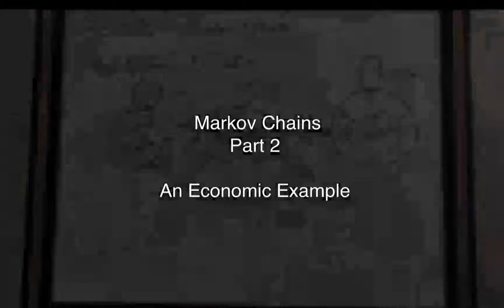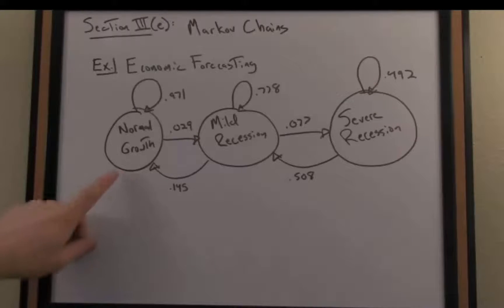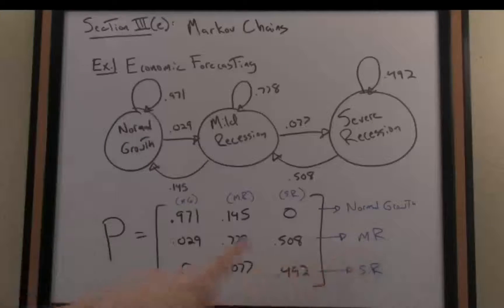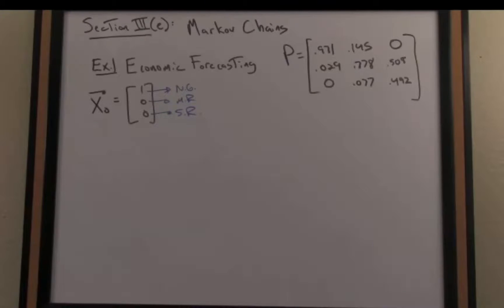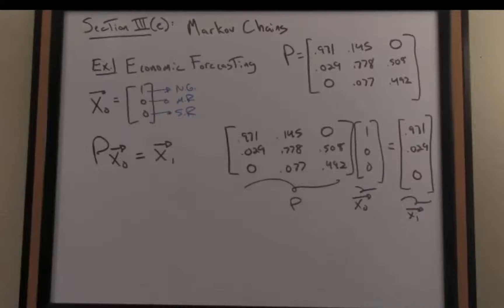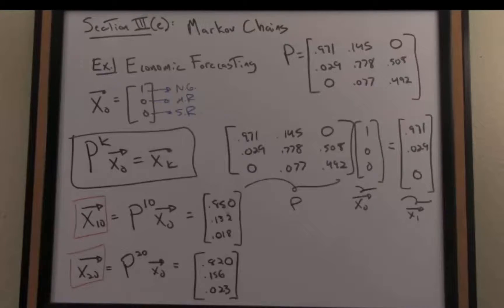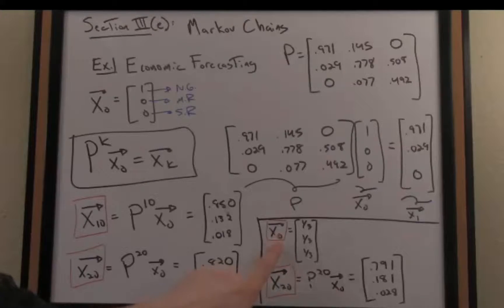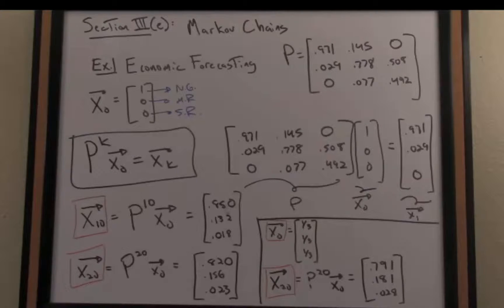Vector and Matrix Algebra Tutorial: Markov Chains 2